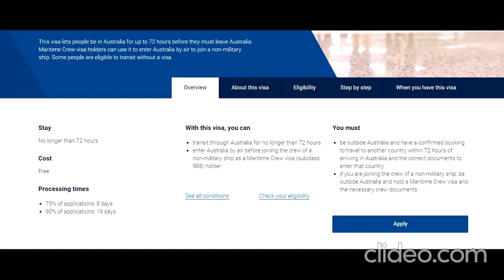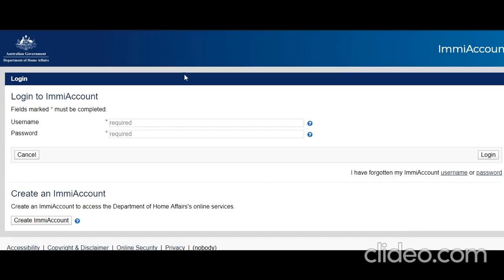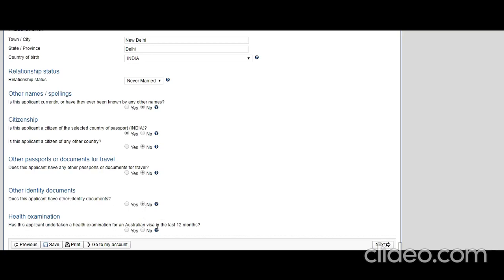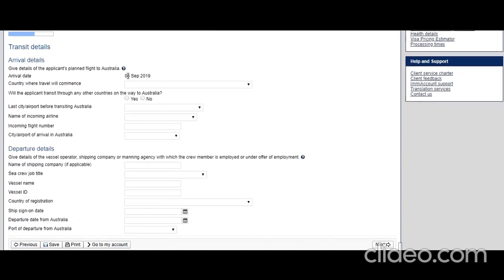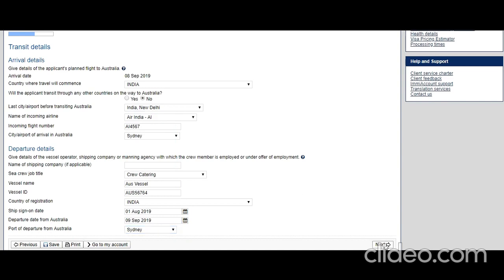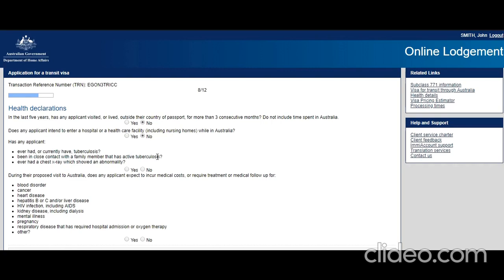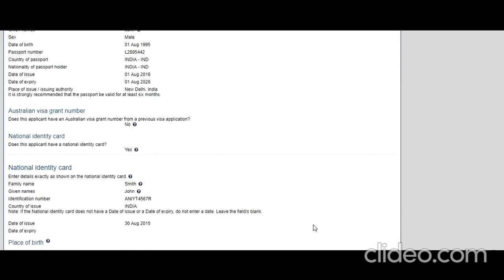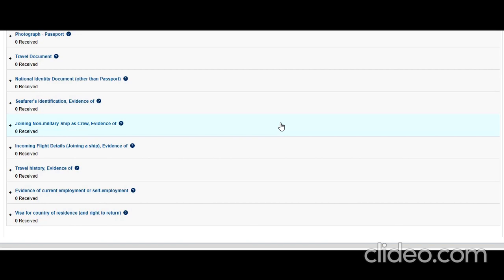How To Apply Australia Transit Visa Subclass 771 step by step Application process And Information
Hello,

In this video, I have shown you how you can apply the transit visa to Australia step by step with full information. Watch this to create your immiAccount